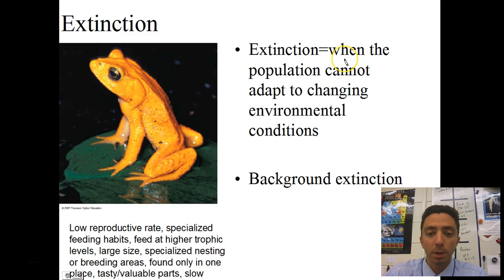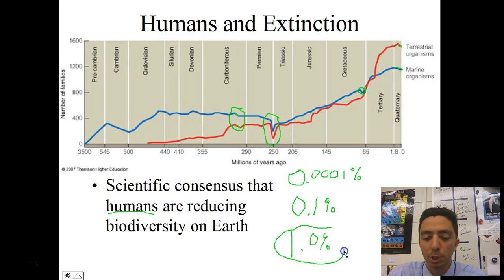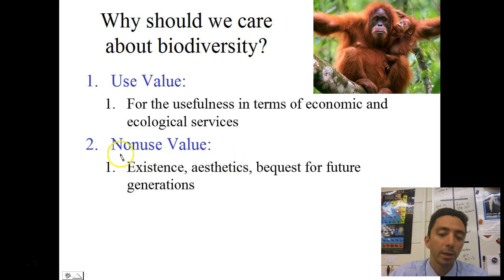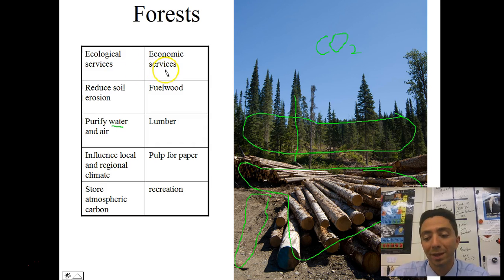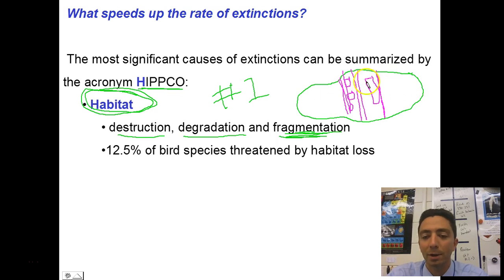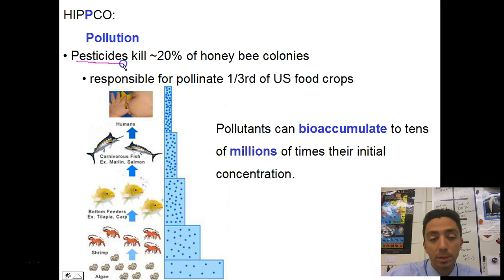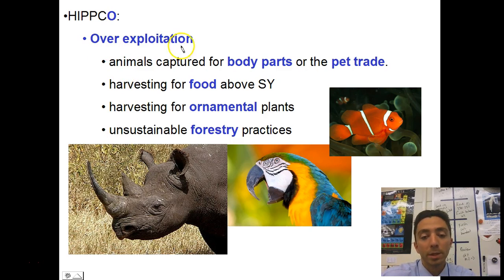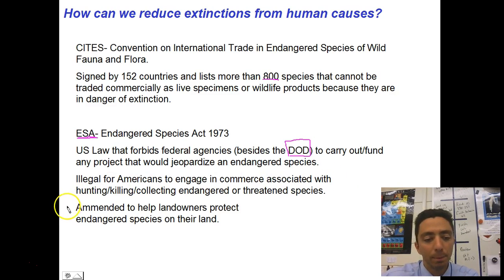APES Video #19 Extinction